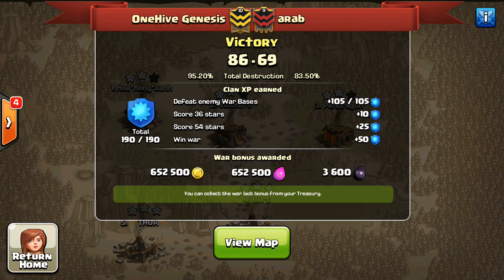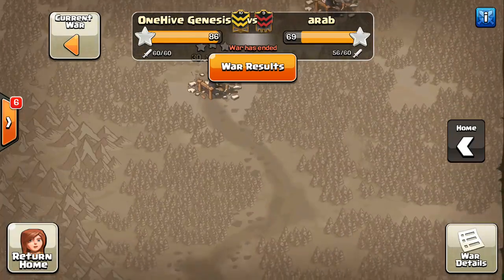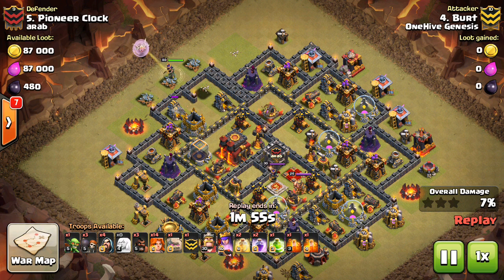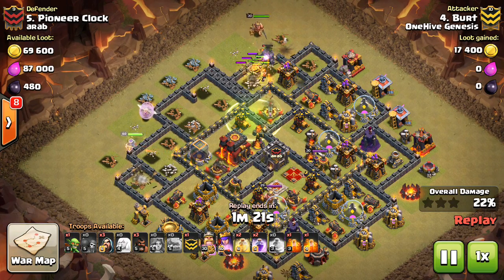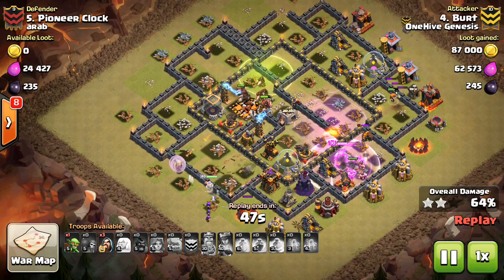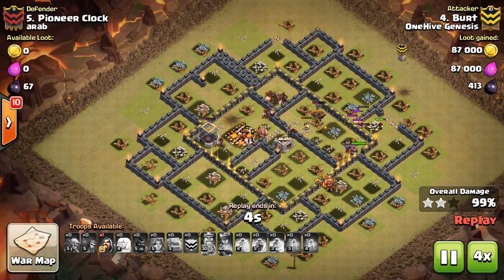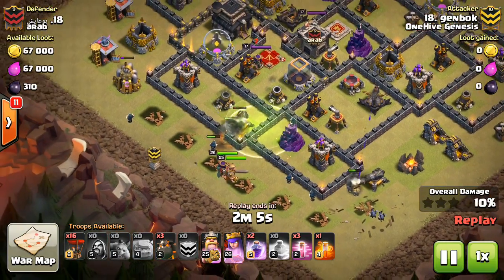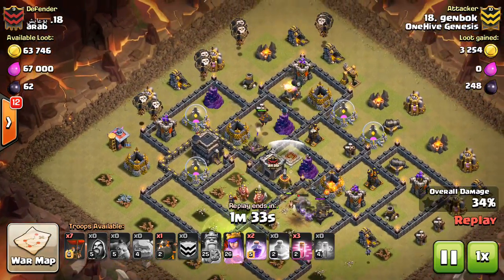Clan War #86 OneHive Genesis vs Arab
Another greater to the guys at OHG, hope you guys like the attacks.

Clash on!